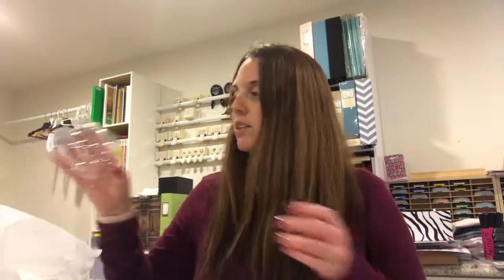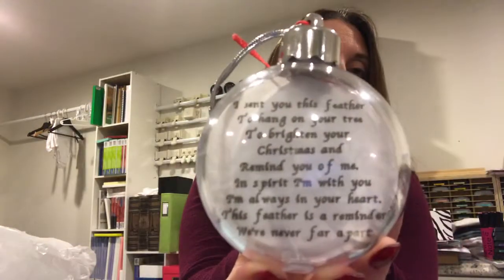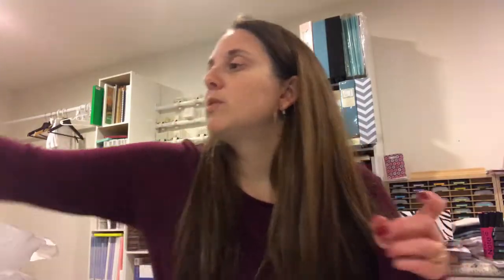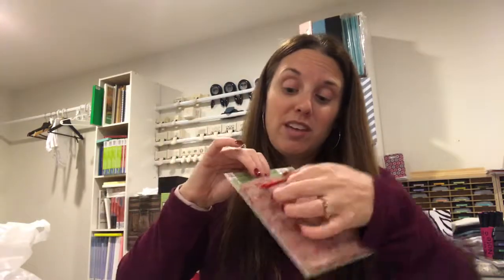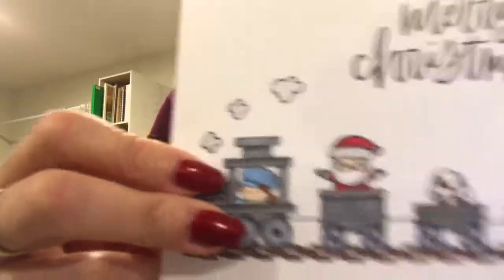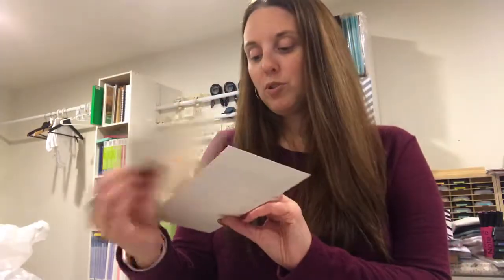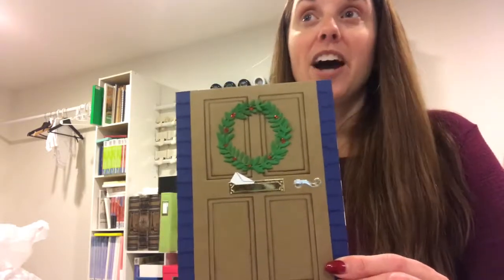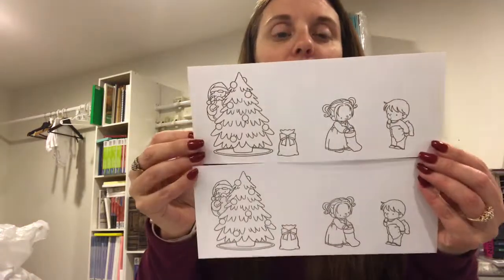Crafty update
Hi everyone! Here’s what I’ve been up to the past couple of weeks.